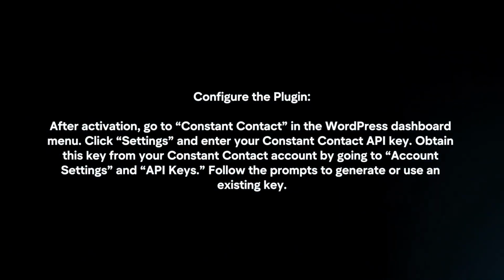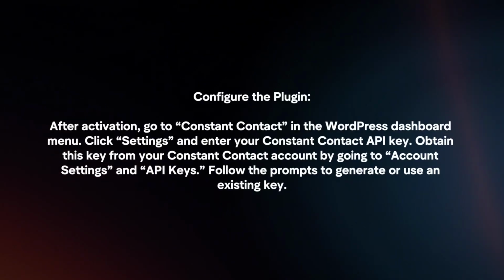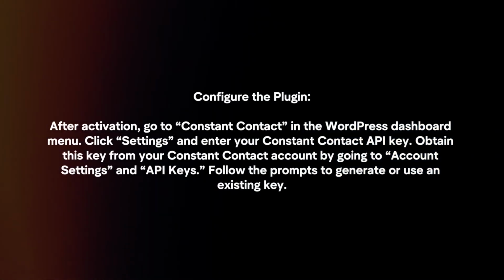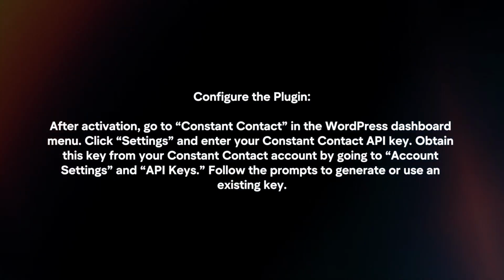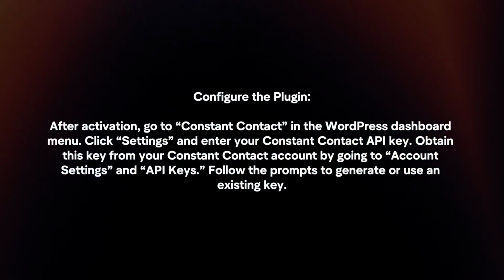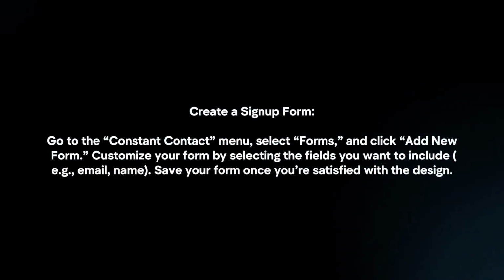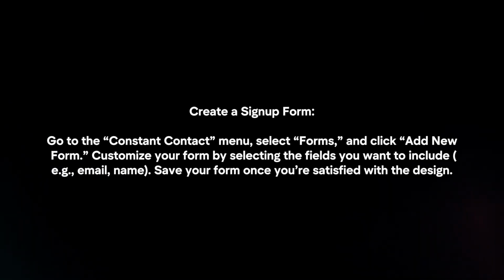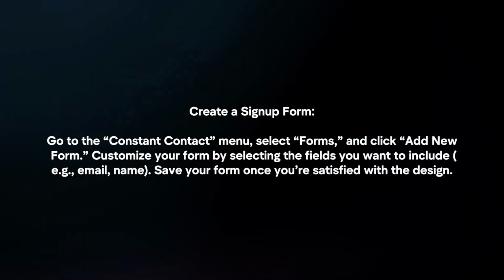How To Connect Constant Contact To Wordpress? (2024)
In this video I will explain How You Can Connect Constant Contact To Wordpress In 2024.